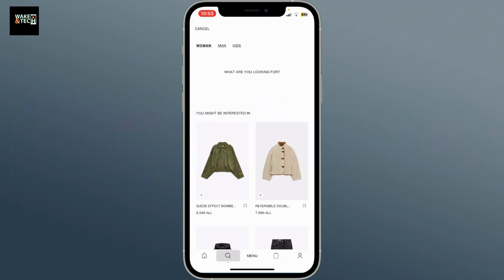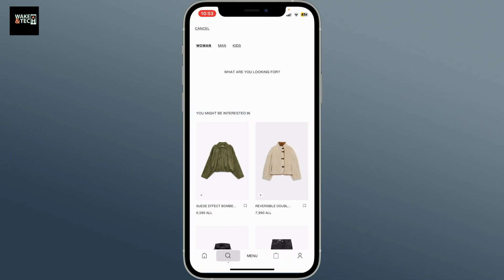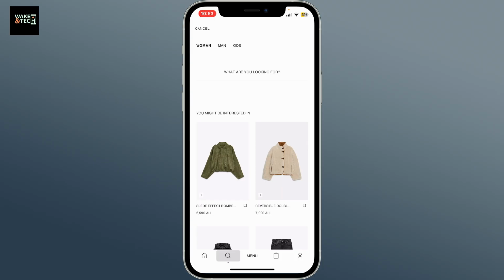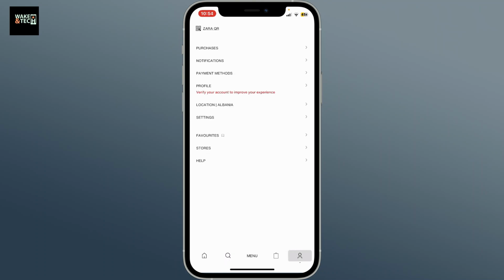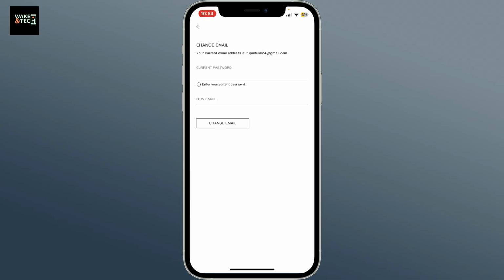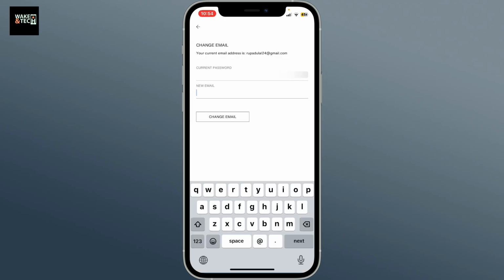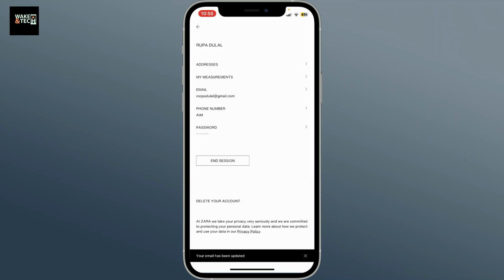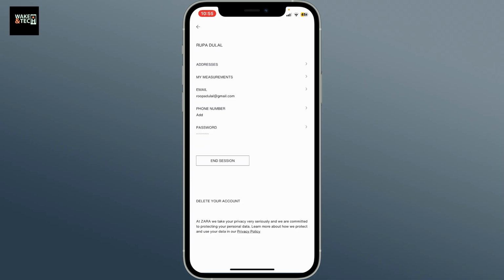How to Change Email Address on Zara (Step-by-Step Guide)?